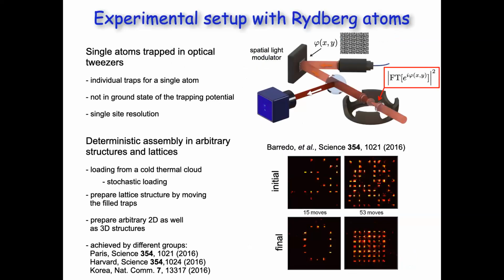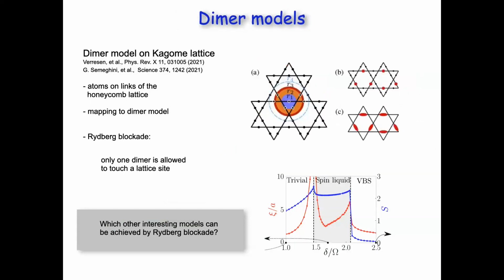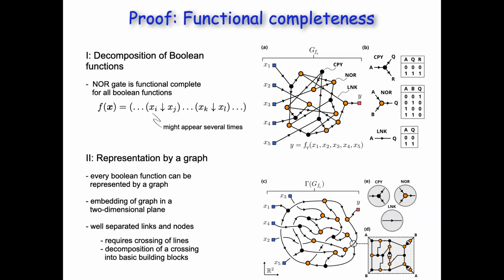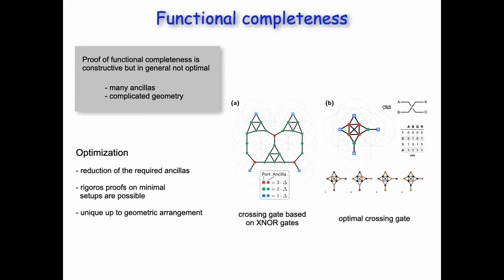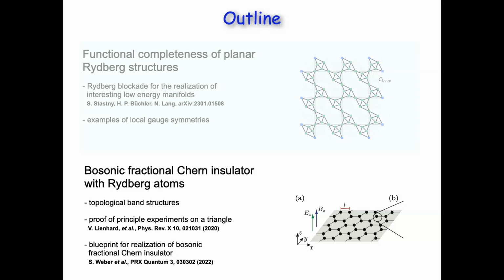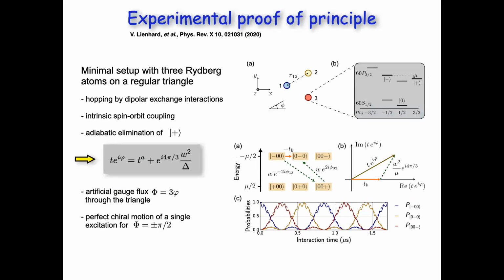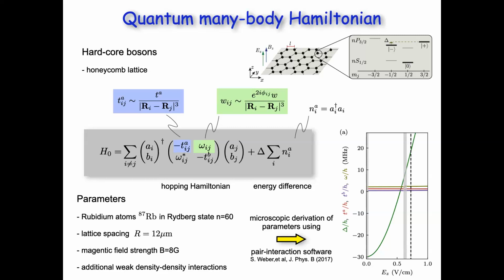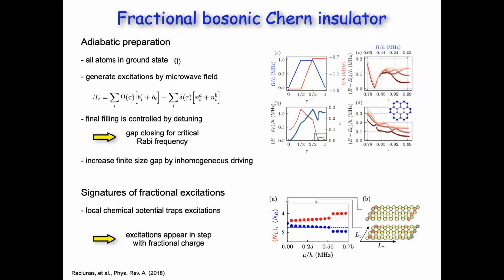HansPeter Büchler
HansPeter Büchler, University of Stuttgart,during the conference of “CATMIN III: Frontiers in Rydberg Physics-From few-body interactions to many-body quantum simulations”, lecture titled “ Functional completeness of planar Rydberg structures”, at University College London, London, United Kingdom on July 10 - 14, 2023.